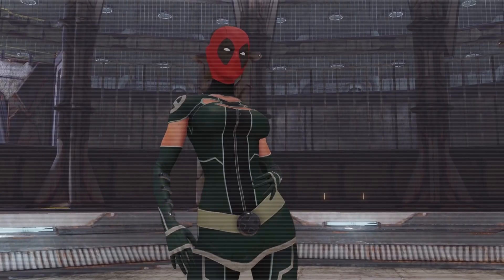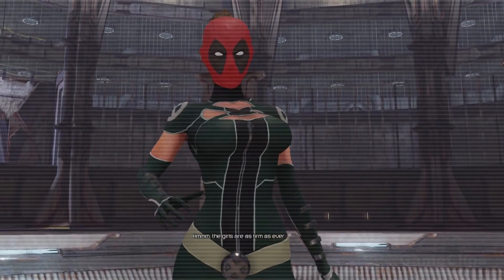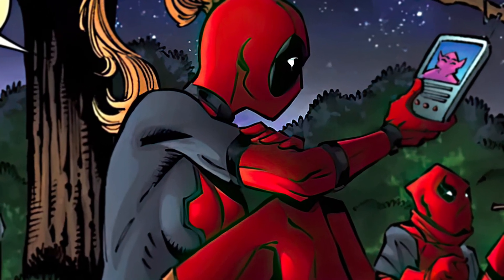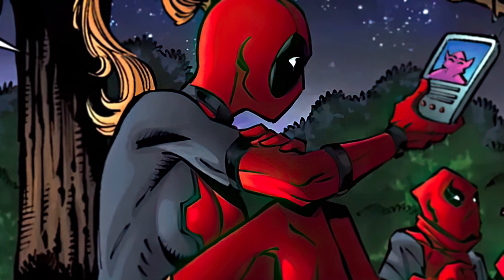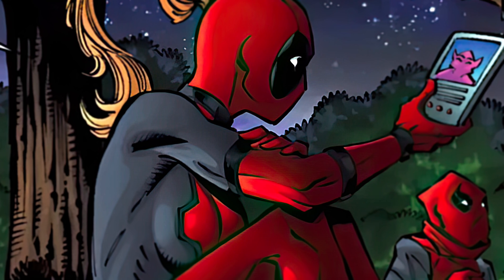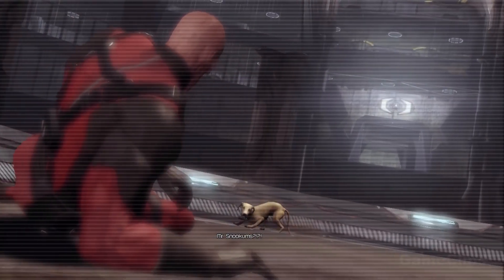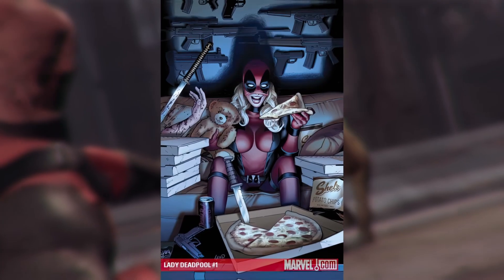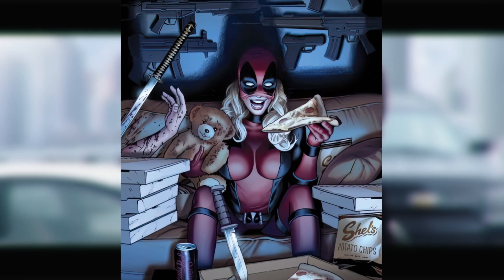The True Story of Lady Deadpool: Love, Betrayal, and Sacrifice! - Marvel